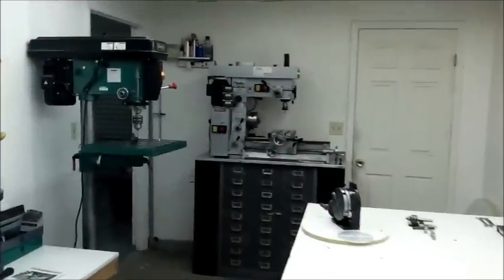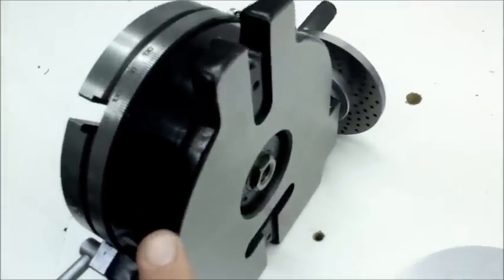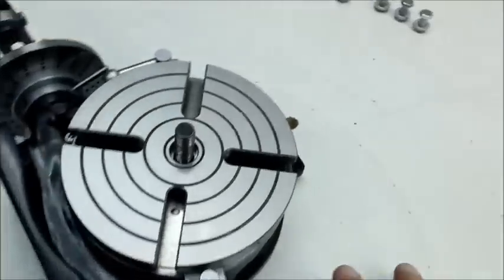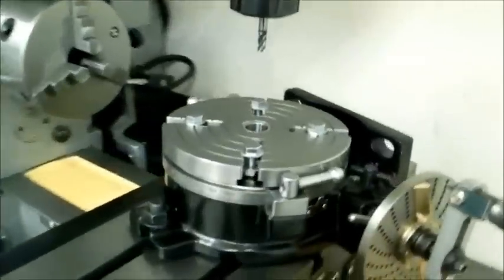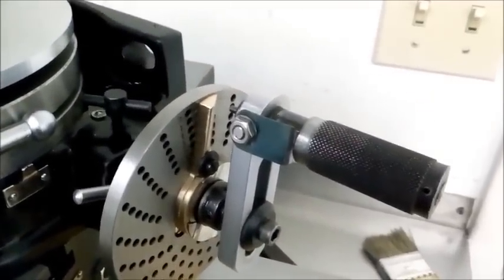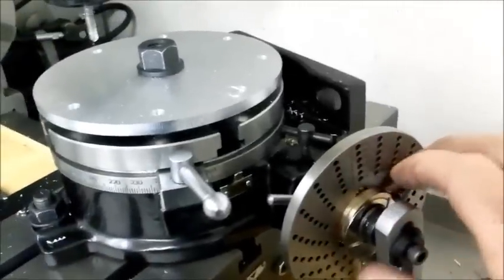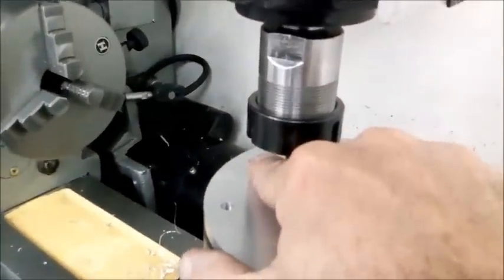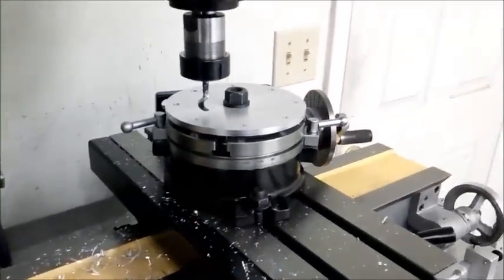Smithy 1220 rotary table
using a 6" rotary table on a Smithy 1220.